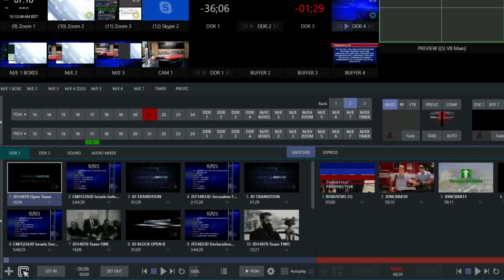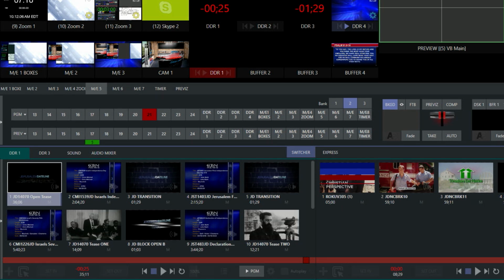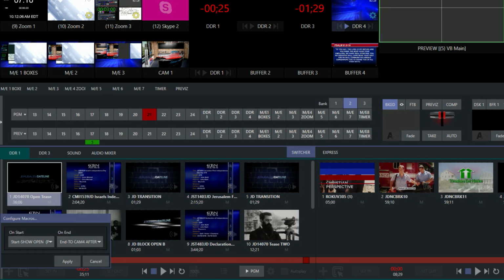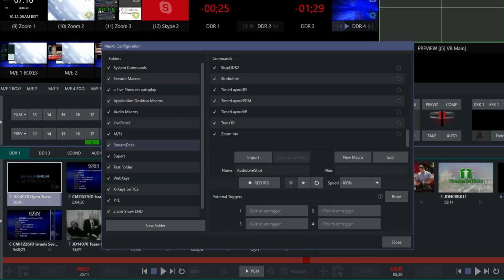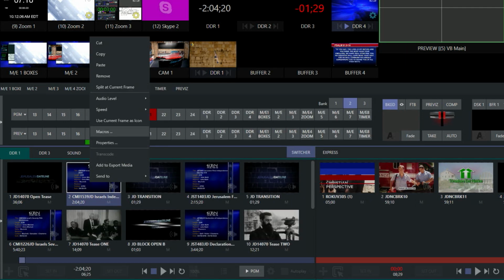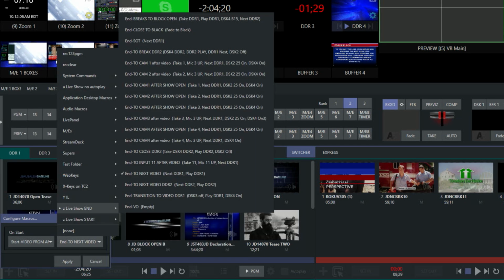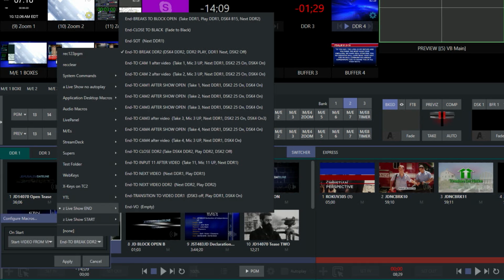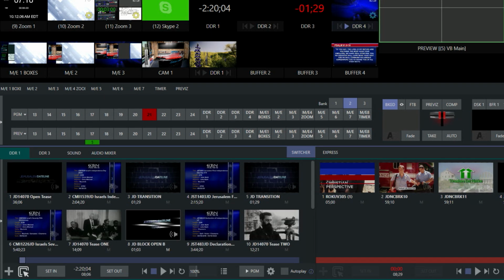Quick Full Show Building Essentials on TriCaster TC2 Elite Demonstration with Macros and automation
A very brief run though of how we build our show and use macros on Vizrt TriCaster 2 Elite. Looking for good comparisons for how this setup would work on Ross Carbonite and Tria+.

This video offers a glance at our current setup, showcasing how we manage a live video production. We demonstrate our workflow, including loading media into DDR1, playing a graphic show open, and transitioning with a wipe to one of four cameras. Learn about the 'start show' macro that automates these actions during our broadcast.